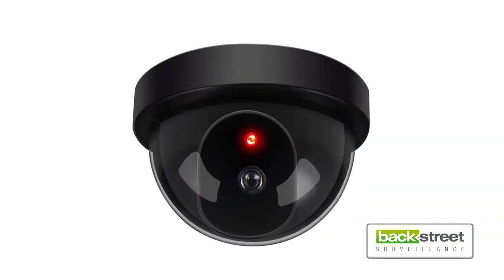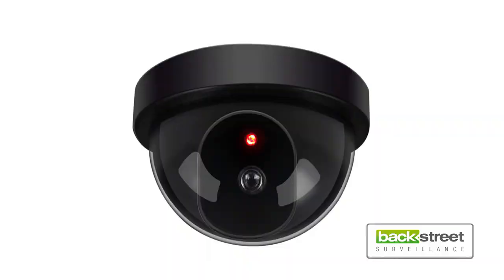How to Spot a Fake Security Camera - Mac the Cam Man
Don't always trust what you see in the movies.